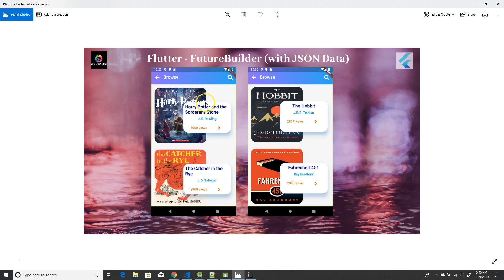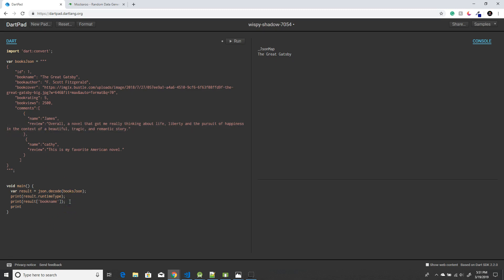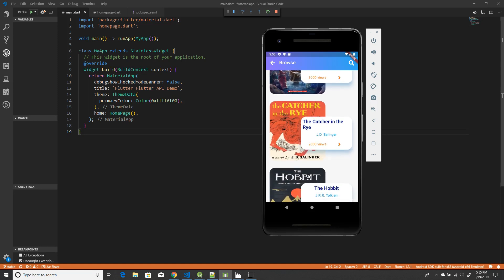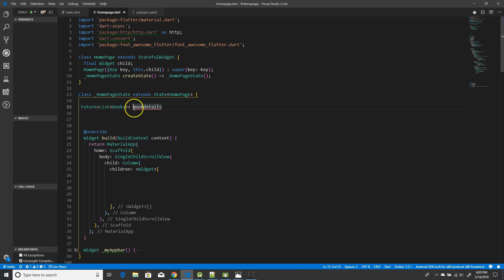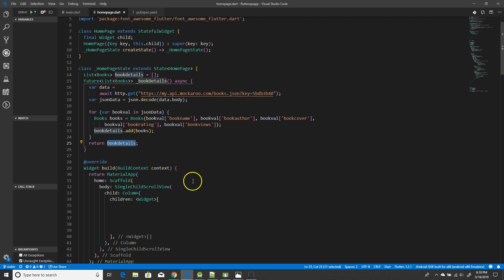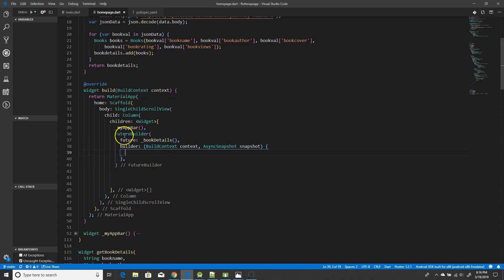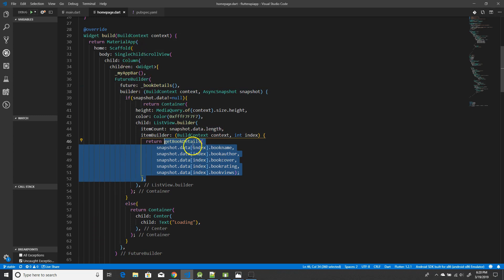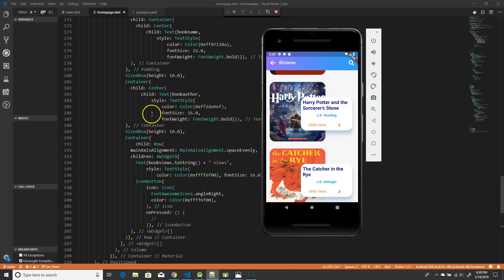Flutter Tutorial - Flutter FutureBuilder (with JSONData)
In this video, you will see how to deal with JSON Data in your flutter application using Future and FutureBuilder Widget.

Fore more details about the Mockaroo API mocking tool check this